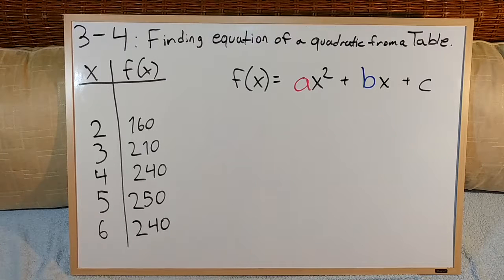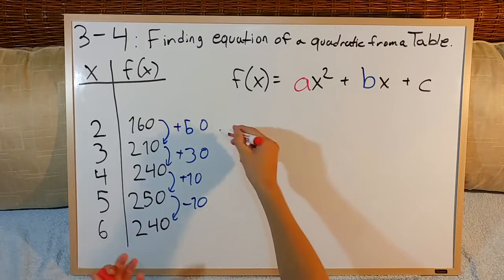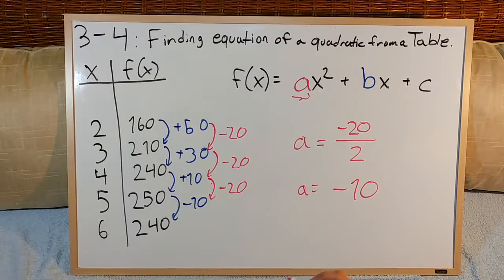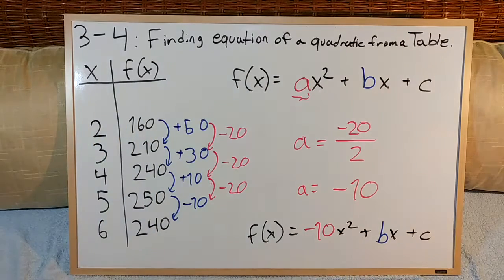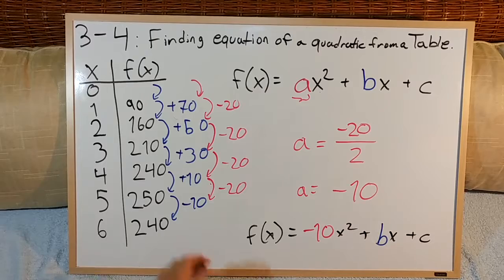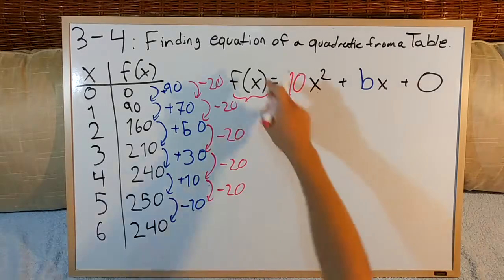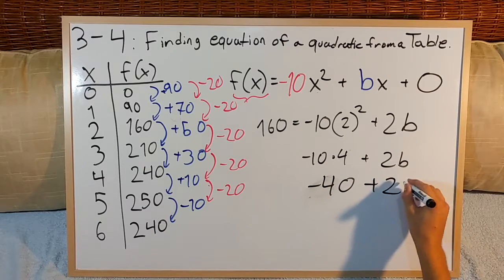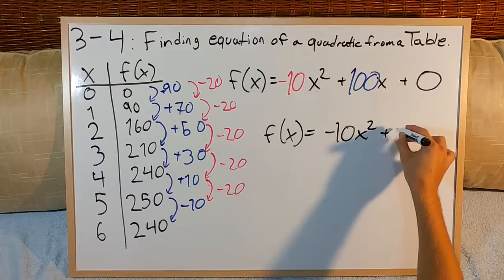3-4: Find the equation of a quadratic from a table.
Finding the equation of a quadratic function by looking at a table.